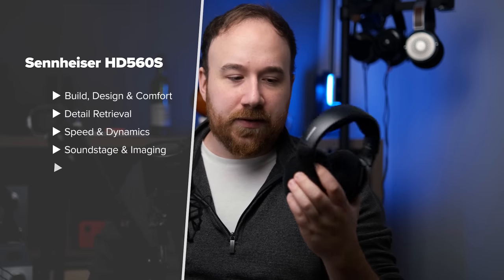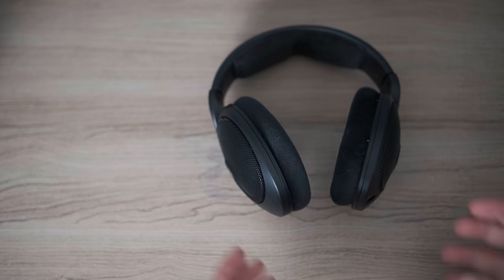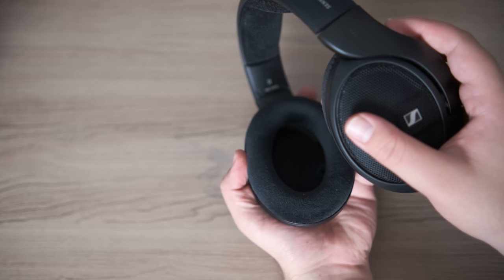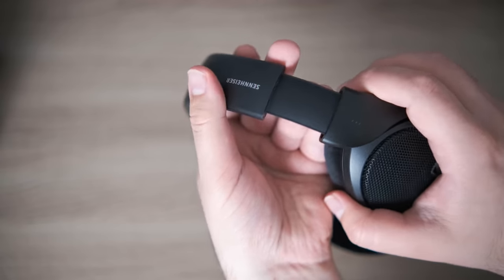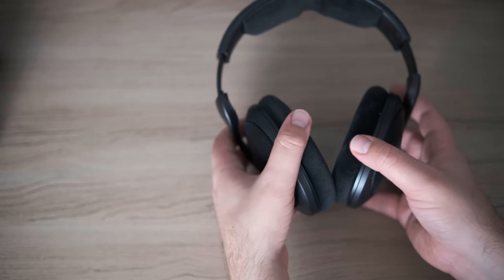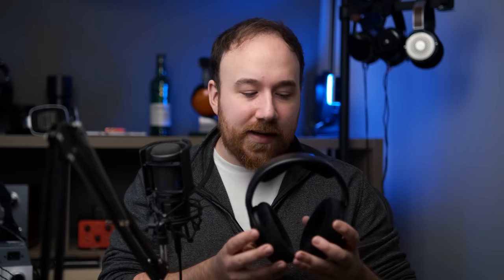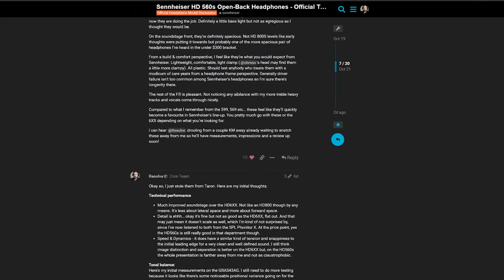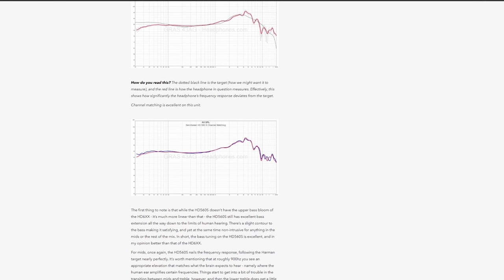Sennheiser HD560S Review - Is this the best value headphone in 2020?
00:00 - Intro
00:53 - Build, Design & Comfort
03:41 - Source Pairing, Drivability & Scaling
07:53 - Sound: Technical Performance
10:33 - Sound: Frequency Response & Tonal Balance
15:46 - Comparisons
17:24 - Conclusion